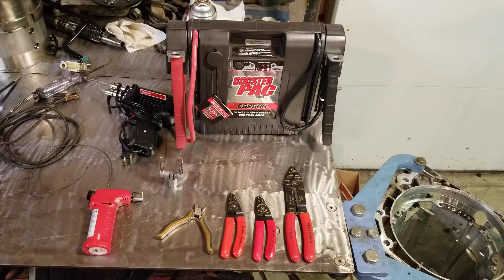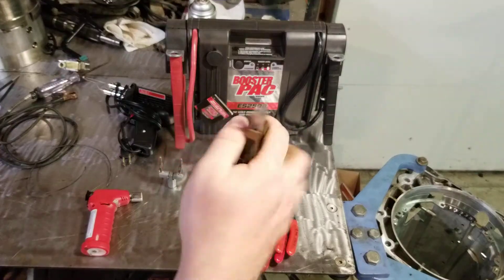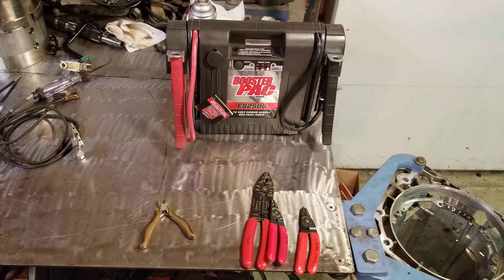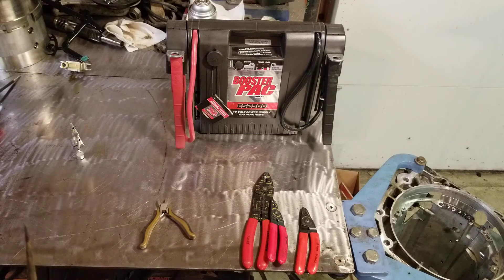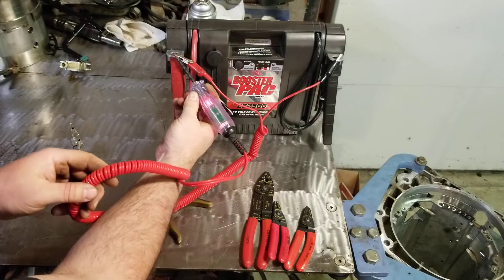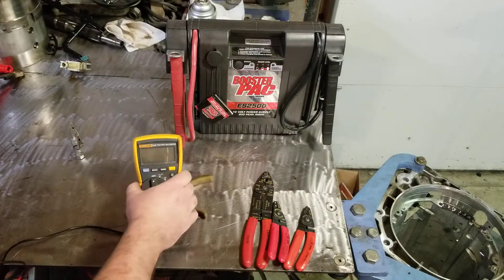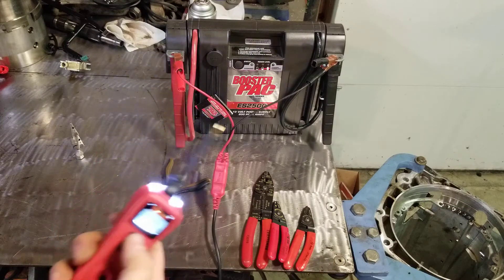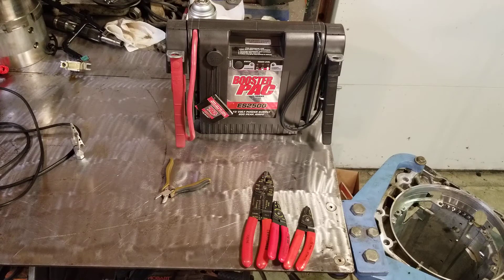Electrical Tools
A video for my Automotive Technologies students about common automotive electrical tools